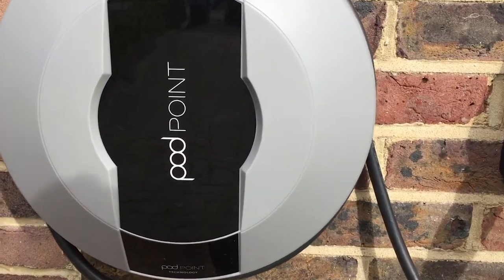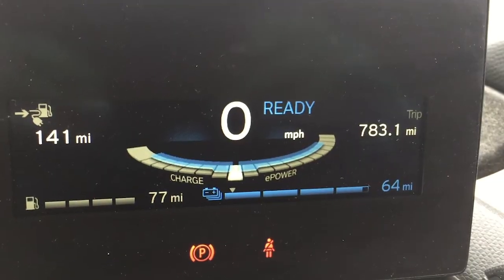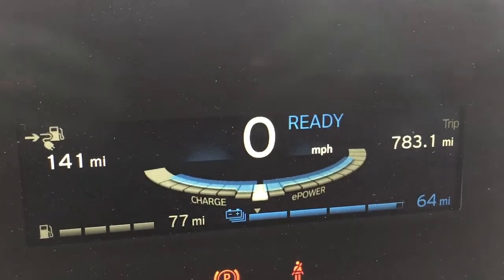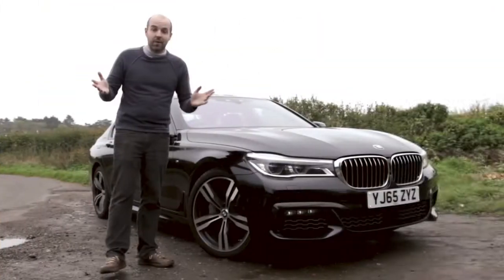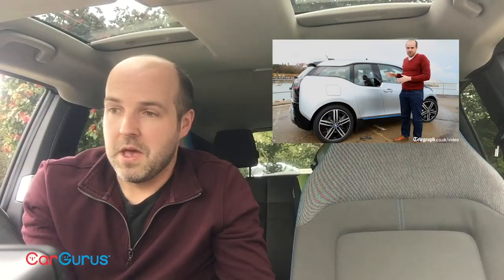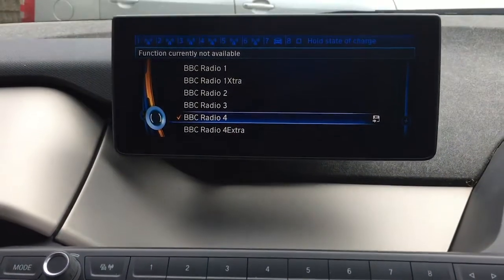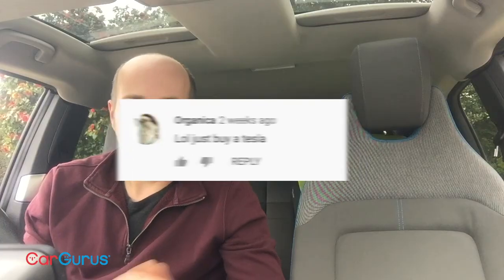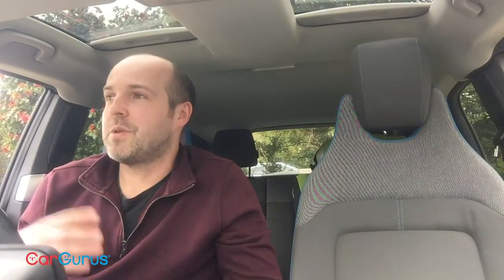Owning a used BMW i3: What I've learnt about using the range extender | CarGurus UK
In his second report about owning a used BMW i3, CarGurus Editor Chris Knapman remembers attending the original UK press launch of the i3, and how a motorway test taught him about the best way to use the range extender.